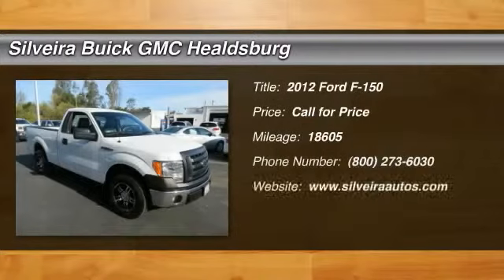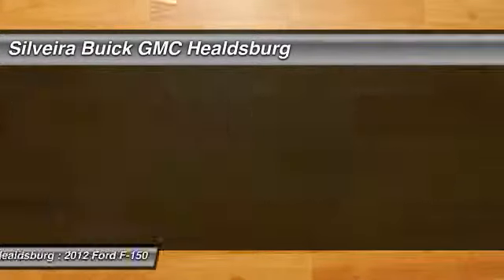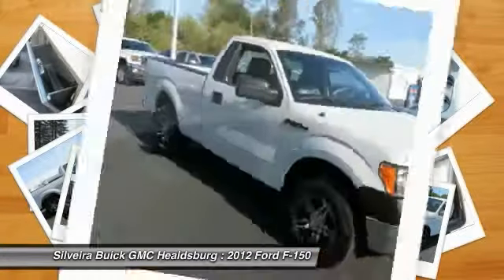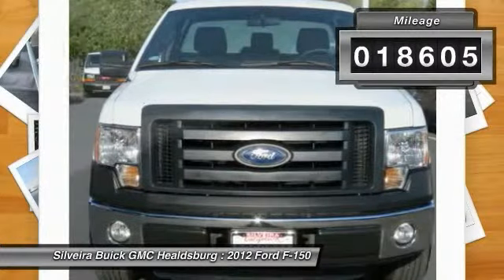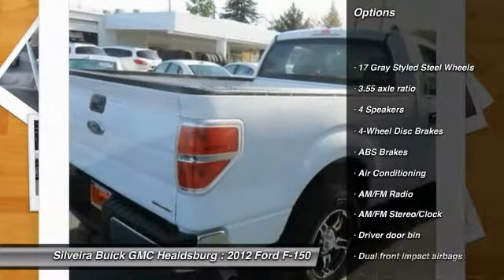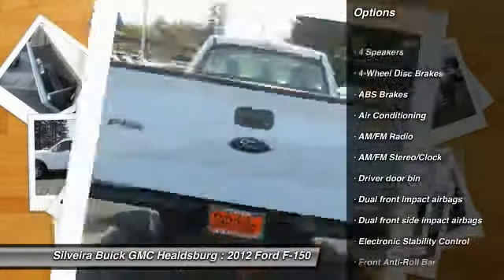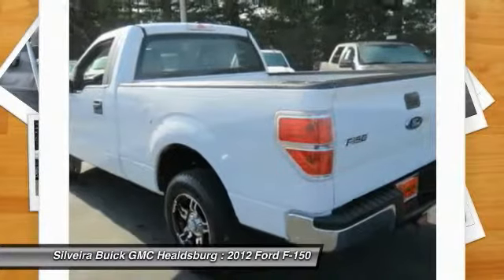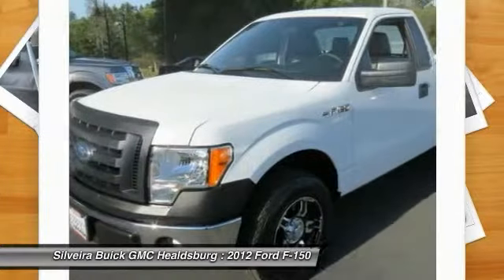2012 Ford F-150 Healdsburg CA 3150651A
2012 Ford F-150 XL

VERY LOW MILEAGE ONE OWNER TRADE-IN. THIS TRUCK HAS A CLEAN VEHICLE HISTORY AND IS EQUIPPED WITH AFTERMARKET LEATHER SEATING.